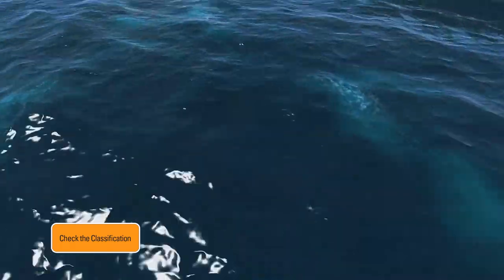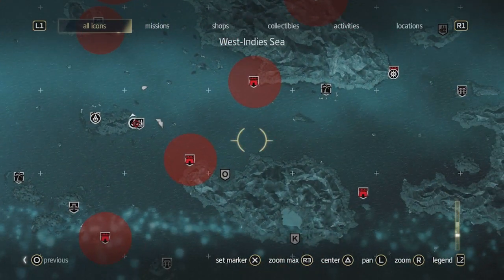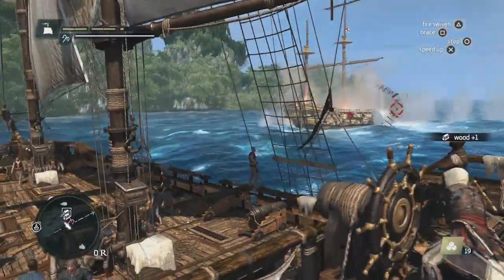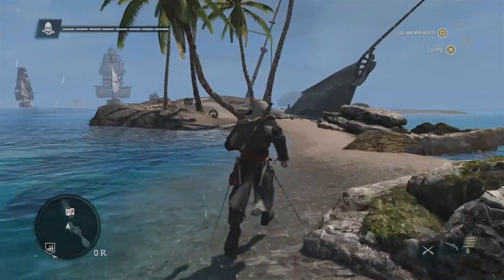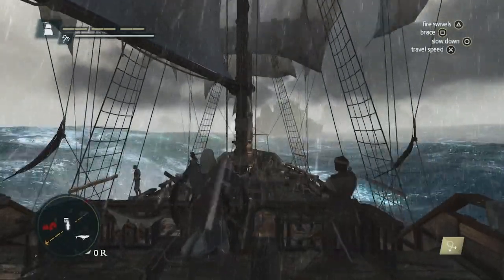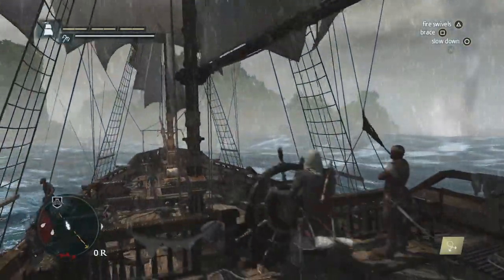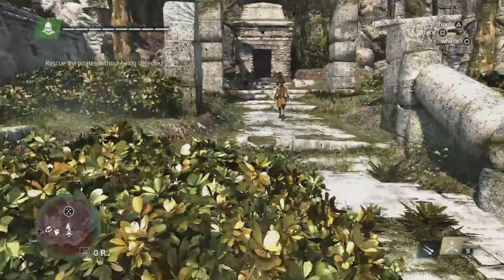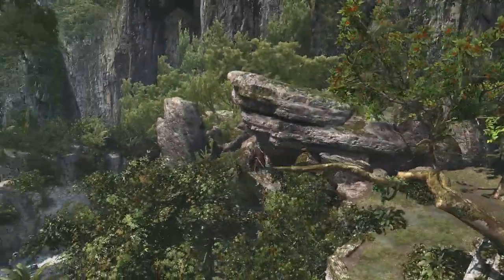Assassin's Creed 4: Black Flag "Open-World" Gameplay Trailer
The year is 1715. Pirates rule the Caribbean and have established their own lawless Republic where corruption, greediness and cruelty are commonplace.

Among these outlaws is a brash young captain named Edward Kenway. His fight for glory has earned him the respect of legends like Blackbeard, but also drawn him into the ancient war between Assassins and Templars, a war that may destroy everything the pirates have built.

Welcome to the Golden Age of Piracy.

Key Features

● A Brash Rebel Assassin -- Become Edward Kenway, a charismatic yet brutal pirate captain, trained by Assassins. Edward can effortlessly switch between the Hidden Blade of the Assassin's Order and all new weaponry including four flintlock pistols and dual cutlass swords.

● Explore an Open world Filed With Opportunities -- Discover the largest and most diverse Assassin's Creed world ever created. From Kingston to Nassau, explore 50 unique locations where you can live the life of a pirate including: Loot underwater shipwrecks, assassinate Templars in blossoming cities, hunt for rare animals in untamed jungles, search for treasure in lost ruins and escape to hidden coves.

● Become the Most Feared Pirate in the Caribbean -- Command your ship, the Jackdaw, and strike fear in all who see her. Plunder and pillage to upgrade the Jackdaw with ammunition and equipment needed to fight off enemy ships. The ship`s improvements are critical to Edward` s progression through the game. Attack and seamlessly board massive galleons, recruit sailors to join your crew and embark on an epic and infamous adventure.

● Experience the Gritty Reality Behind the Pirate Fantasy -- Stand amongst legendary names such as Blackbeard, Calico Jack and Benjamin Hornigold, as you establish a lawless Republic in the Bahamas and relive the truly explosive events that defined the Golden Age of Piracy.

● Multiplayer Experience -- Fight against or cooperate with your friends in the ruthless and acclaimed multiplayer experience. Choose from an eclectic cast of characters and fight to the death in exotic themed maps.